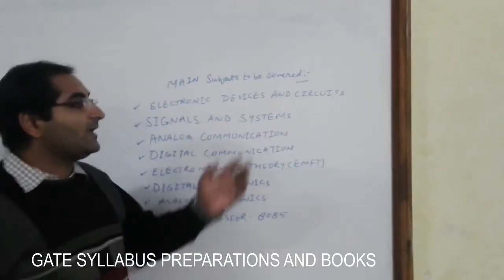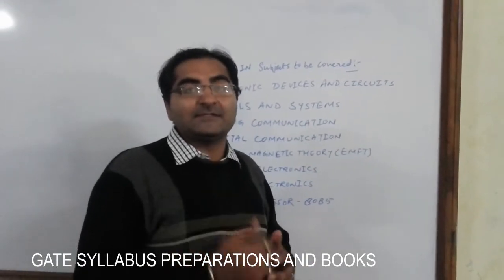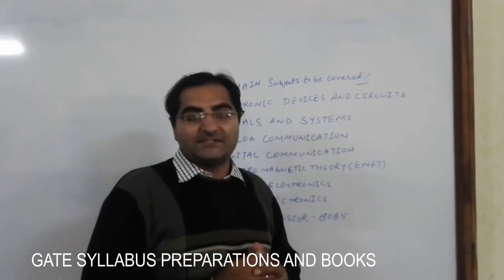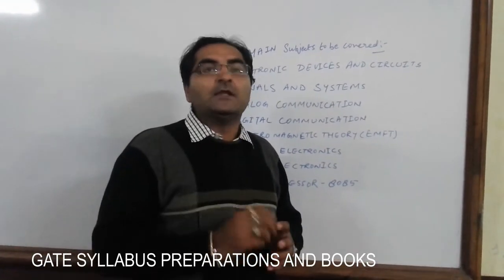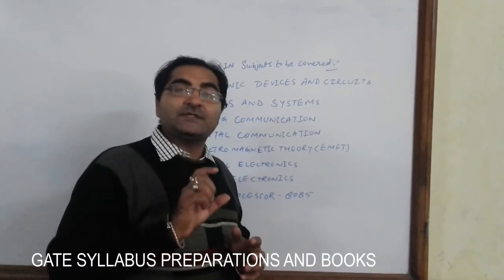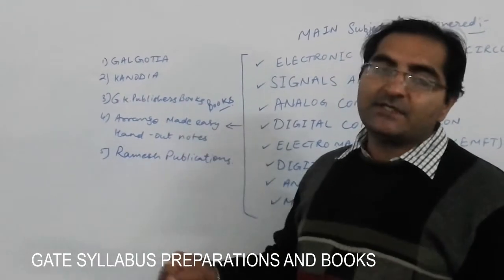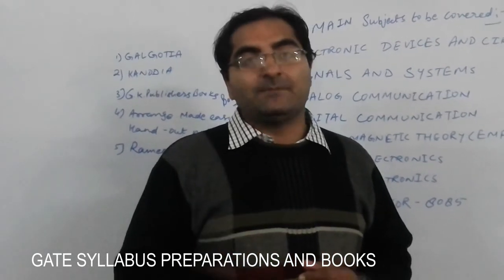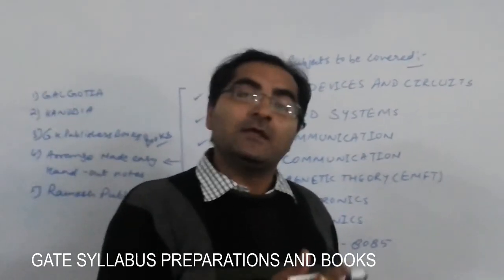Gate Syllabus Preparation & Books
Graduate Aptitude Test in Engineering is an all India examination that primarily tests the comprehensive understanding of various undergraduate subjects in Engineering and Technology. GATE is conducted jointly by the Indian Institute of Science and seven IIT’s (IIT Bombay, IIT Delhi, IIT Guwahati, IIT Kanpur, IIT Kharagpur, IIT Madras and IIT Roorkee) on behalf of the National Coordination Board. The GATE Score of a candidate reflects the relative performance level of a candidate. The score is used for admissions to various post-graduate programmes (e.g. M.E., M.Tech, direct Ph.D.) in Indian higher education institutes with financial assistance provided by MHRD and other Government agencies. The score may also be used by Public sector units for employment screening purposes.